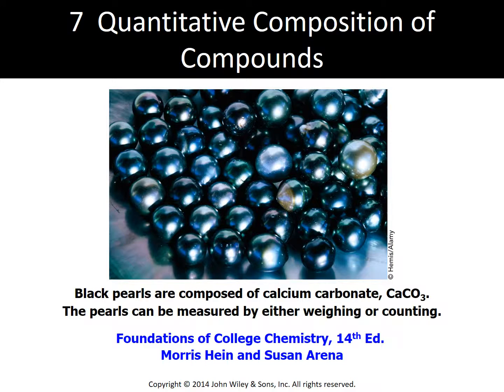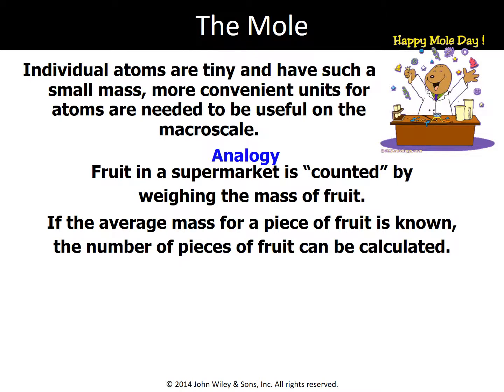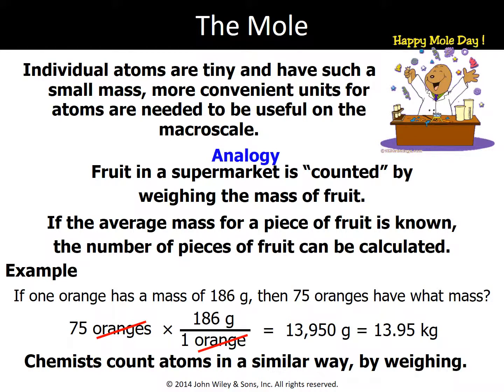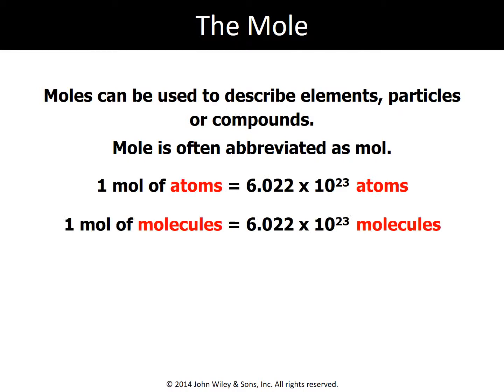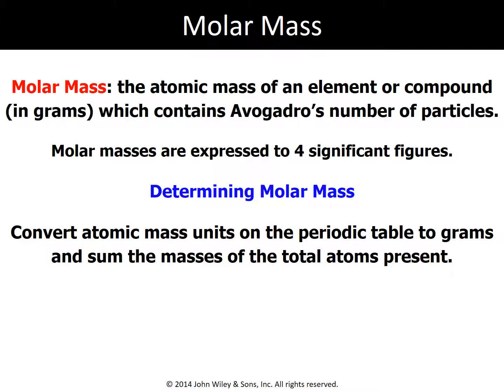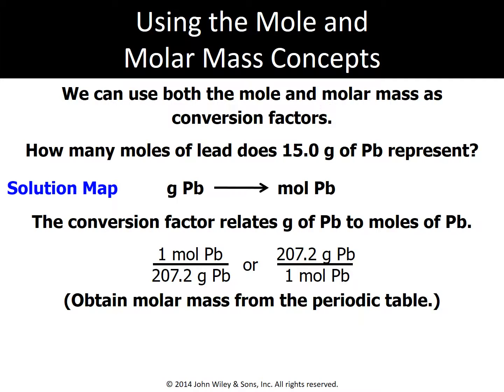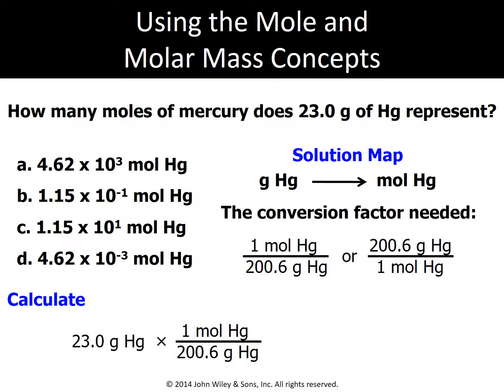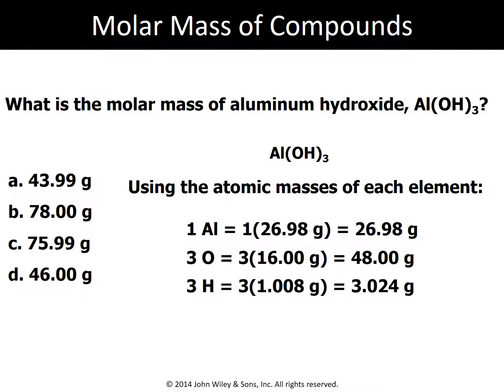The Mole and Molar Mass